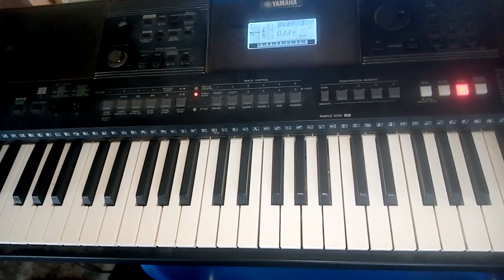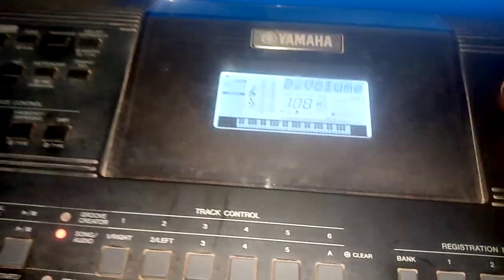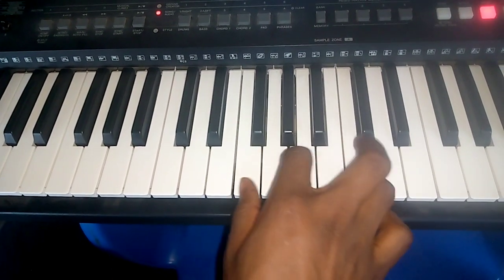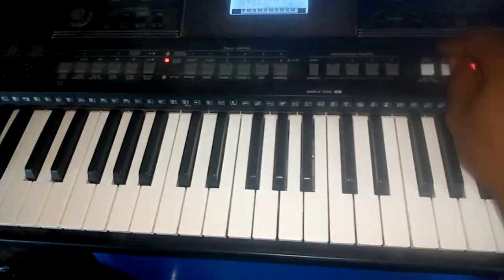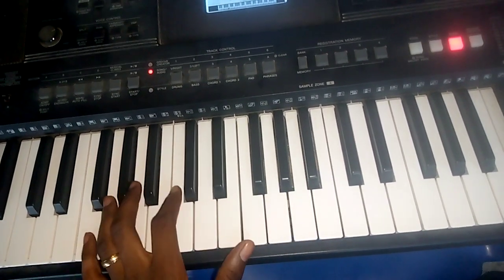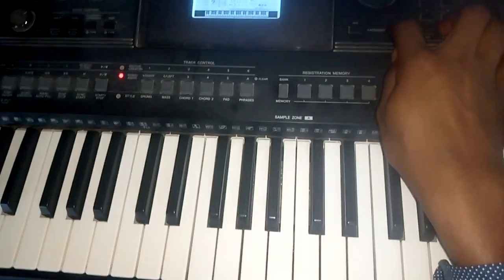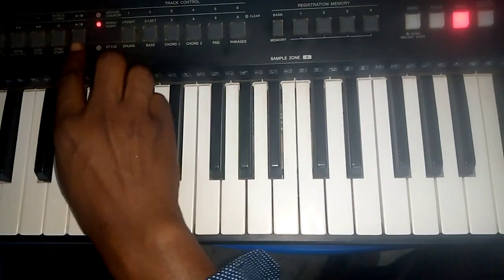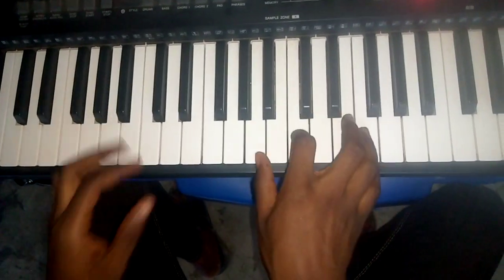HOW TO PLAY FULL LIVE BAND WITH KEYBOARD